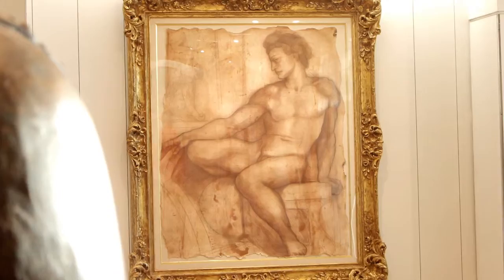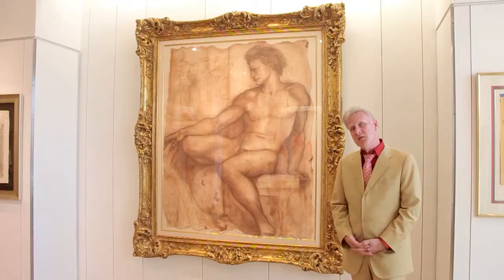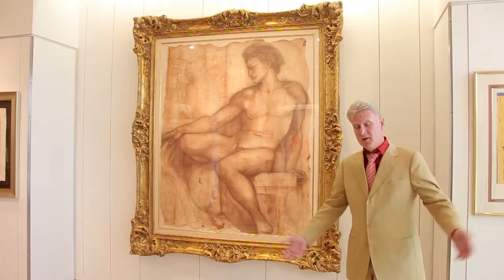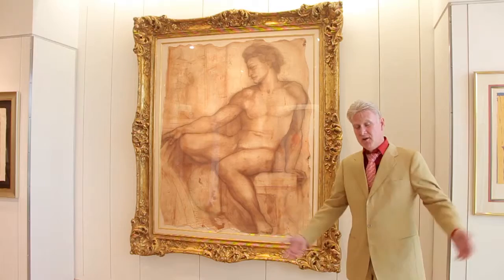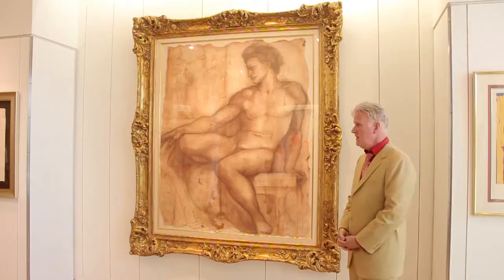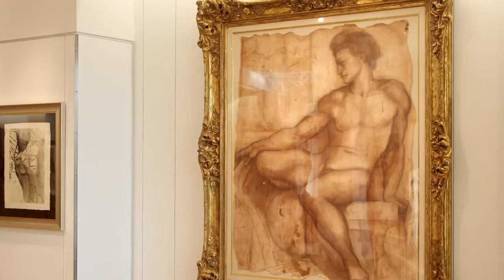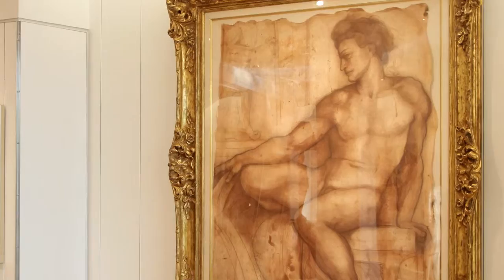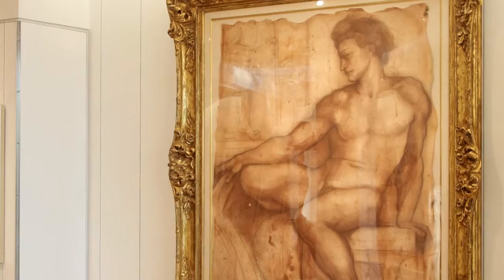ArtAvenueFlorida.com Michelangelo Art Avenue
Art Avenue
Produced by:
MDIStudios.com